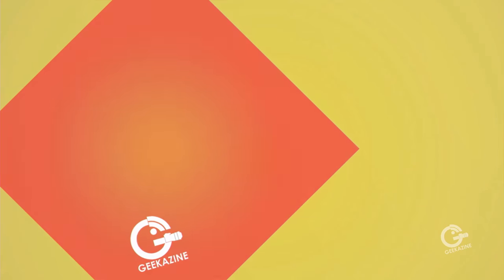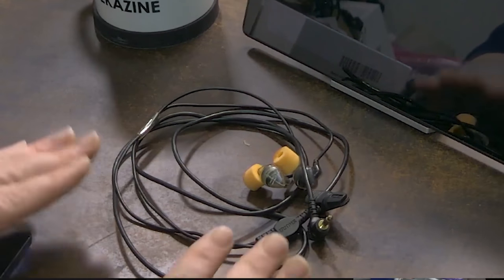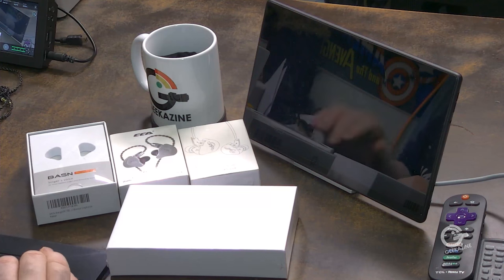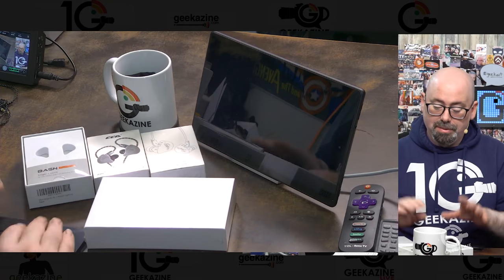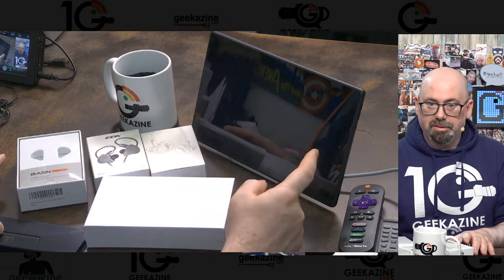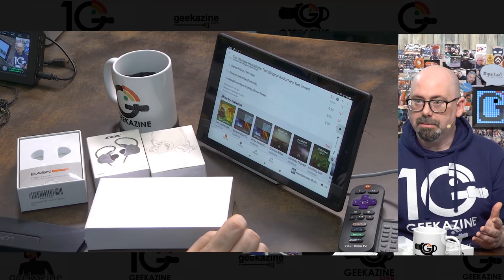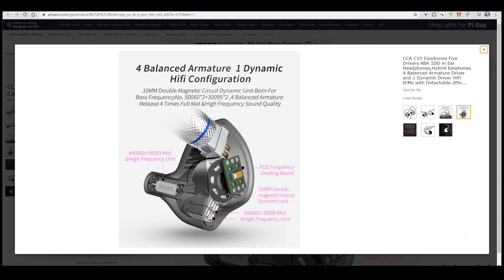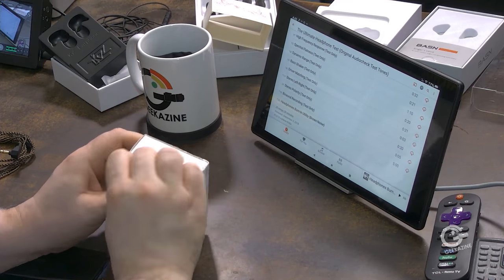Cheap In-Ear Monitor Showdown: 5 Driver In-Ear Monitors?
As we head to a more virtual world - podcasting, video conferencing, and more, we want to have equipment that will allow us to hear things better. In ear monitors are for more than just musicians - I take a look at 4 different styles that are inexpensive. I unbox, setup, and test each one in this episode.

BASN BSinger BC100
AS Triple Driver
KZ ZSR
CCA C10 with 5 Drivers?